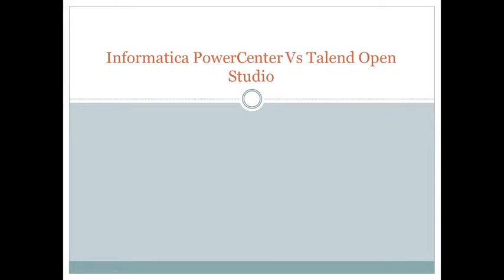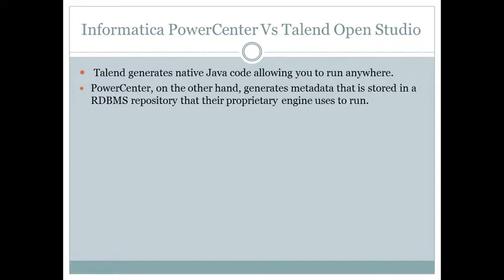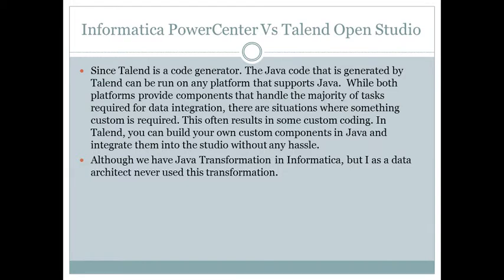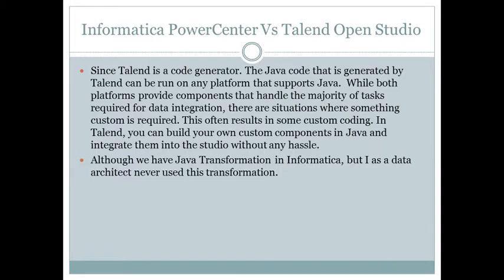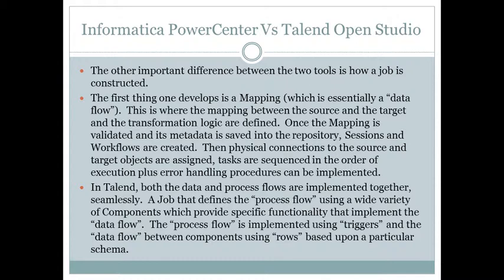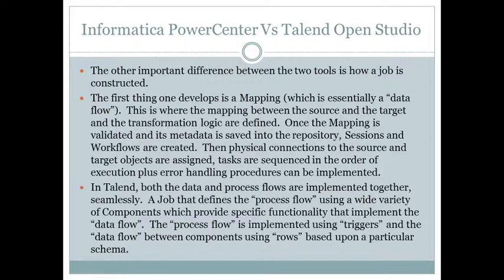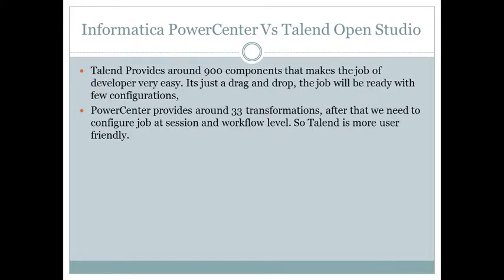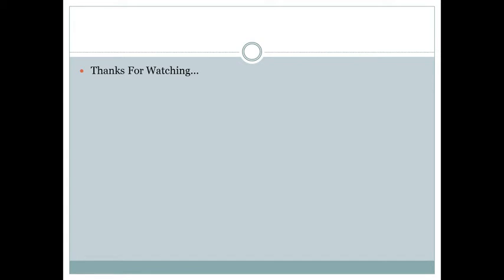Talend Open Studio Vs Informatica PowerCenter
This video mentions important difference from two Enterprise-level ETL Tool